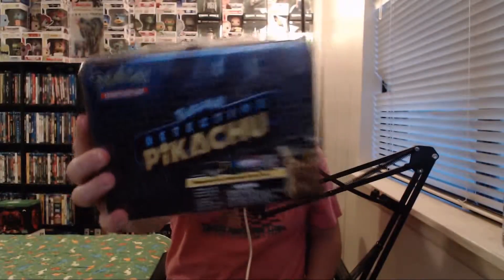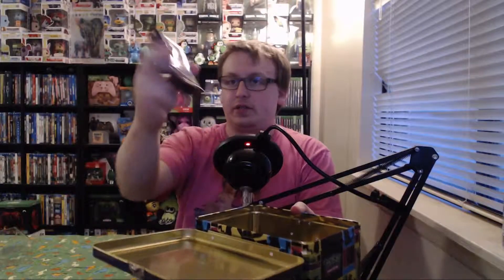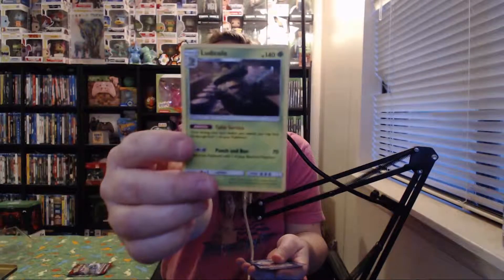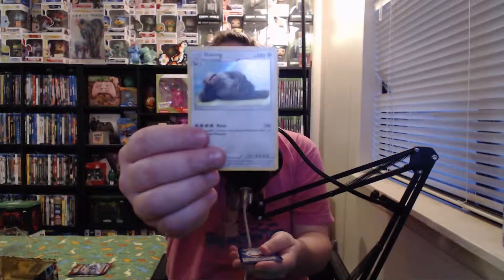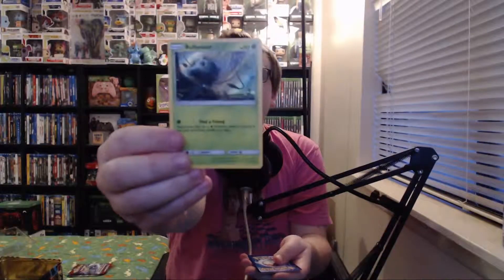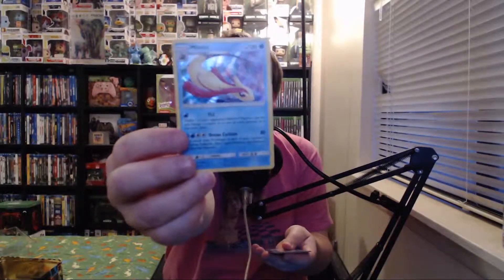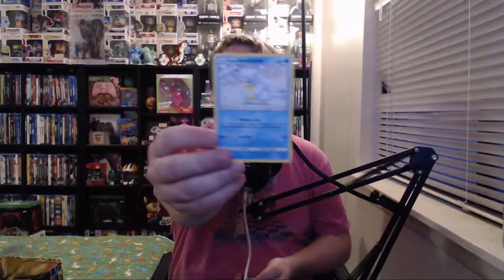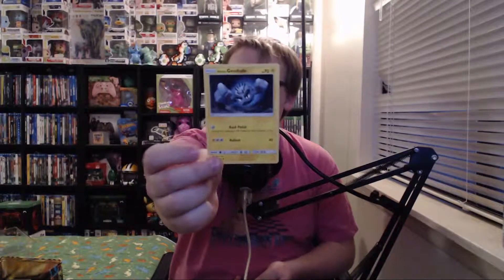Detective Pikachu Collector Chest Un(Lunch)Boxing | What's In The Box #5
I found the bottom of the hole, and at the bottom of this hole was this lunchbox.